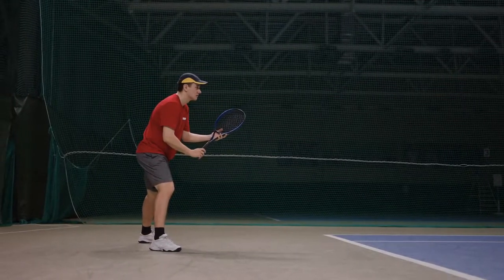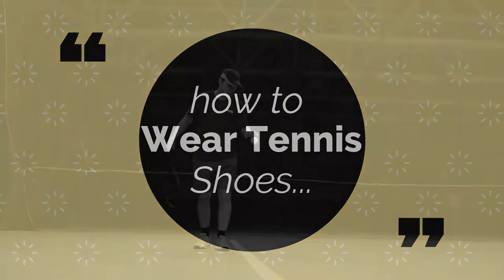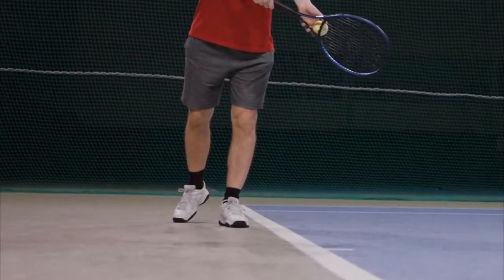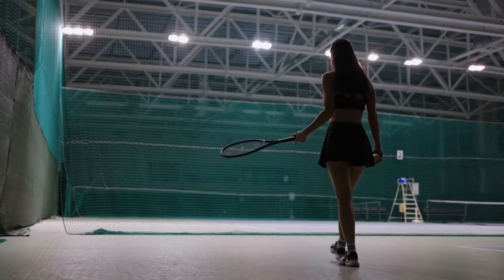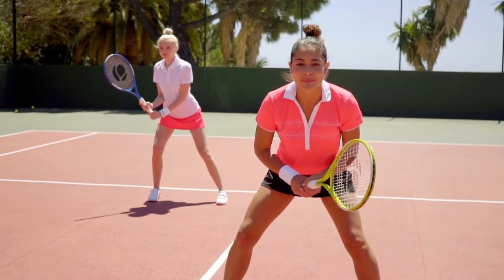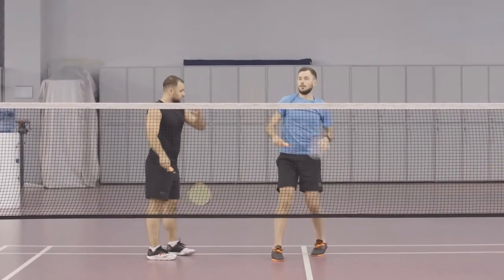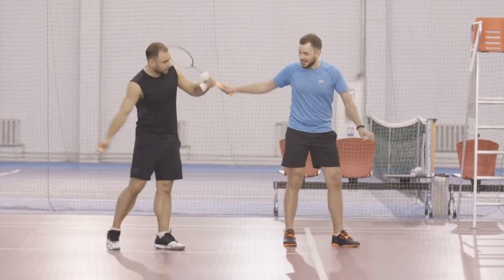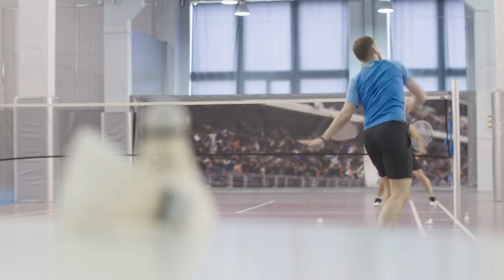Tennis Shoes Be Used For Badminton?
Hope you enjoy our best -- review